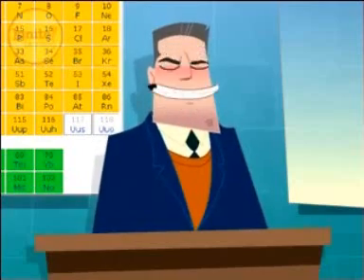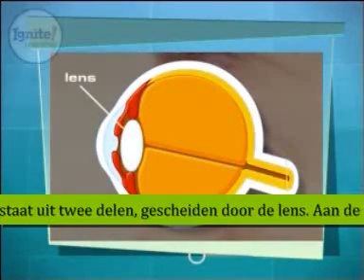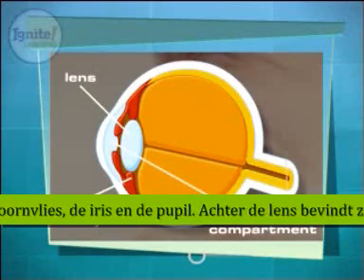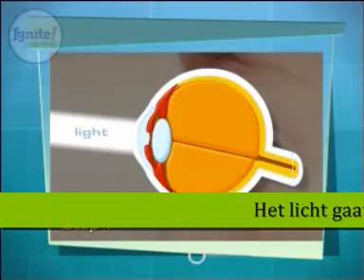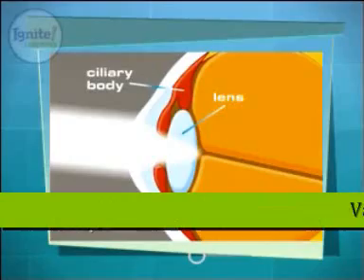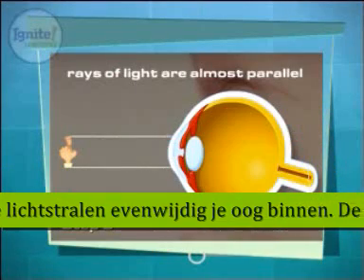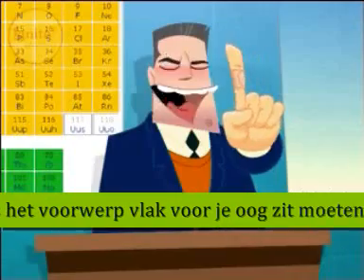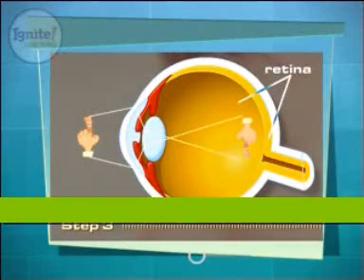oog.wmv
uitleg over de werking van het oog